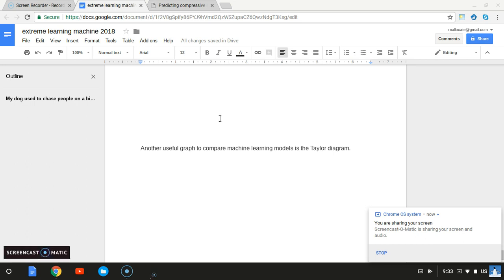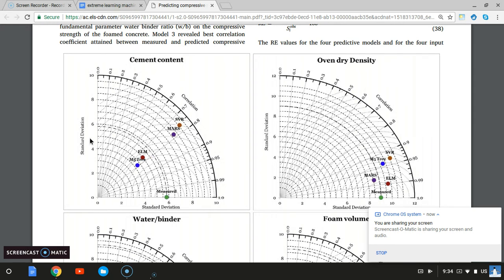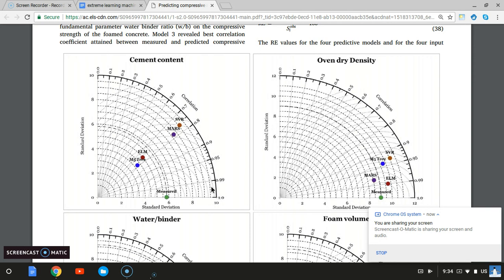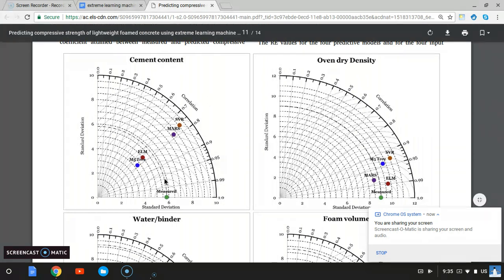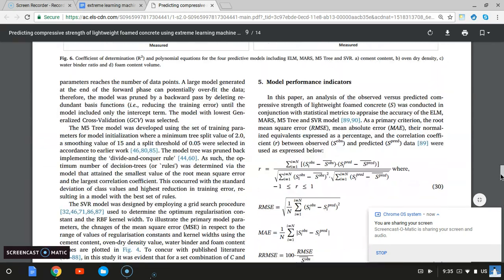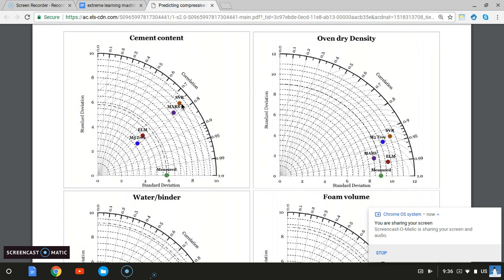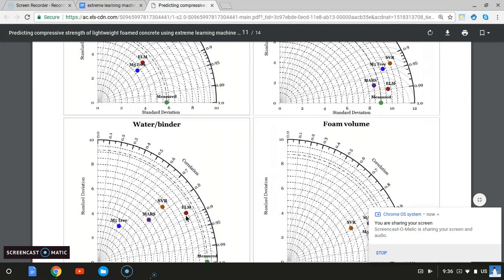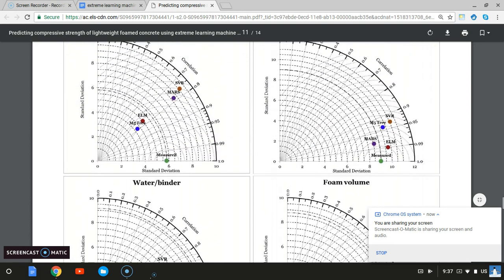Taylor diagram comparing extreme learning machine to MARS and SVM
Another useful graph to compare machine learning models is the Taylor diagram.